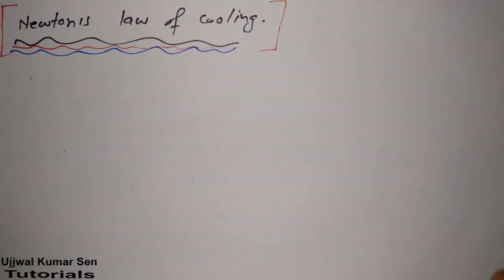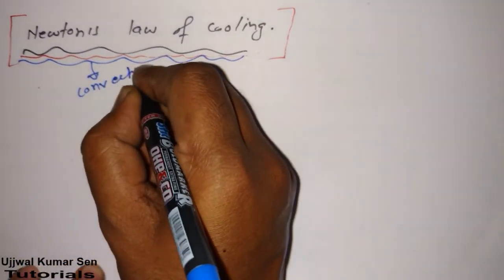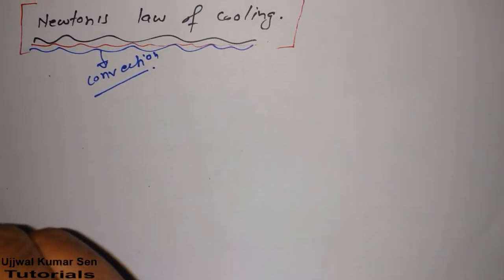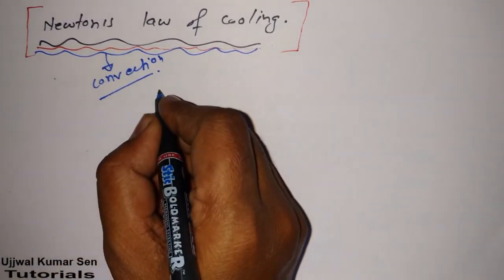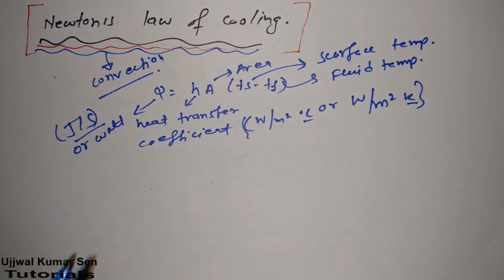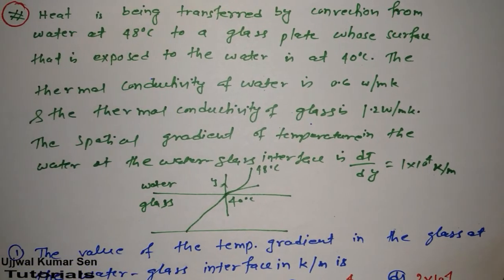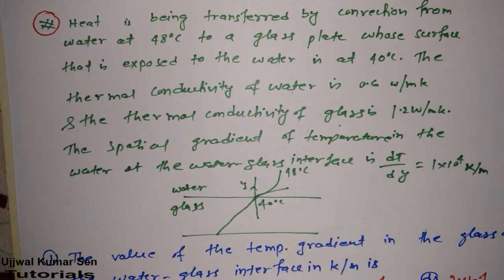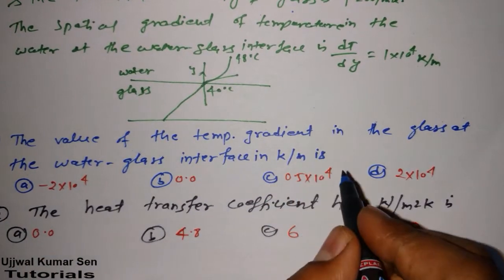Newton's Law of Cooling HMT Tutorial- 24